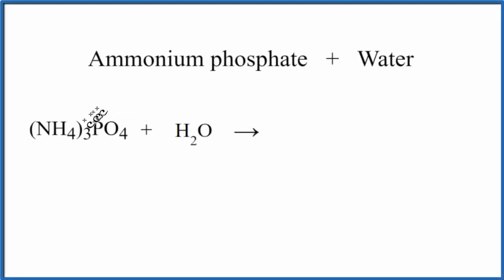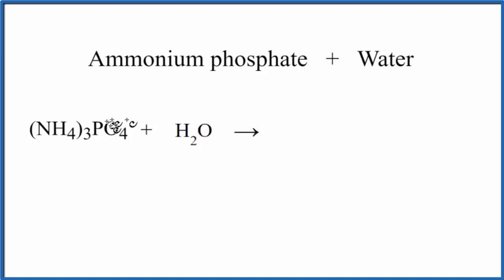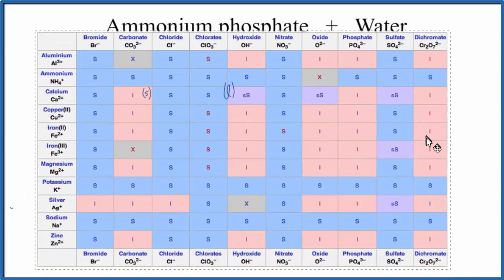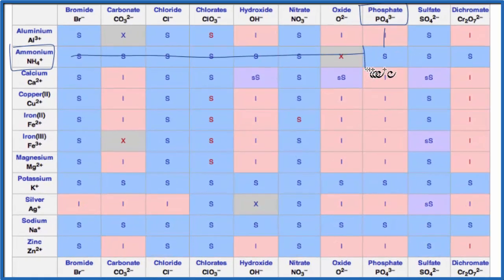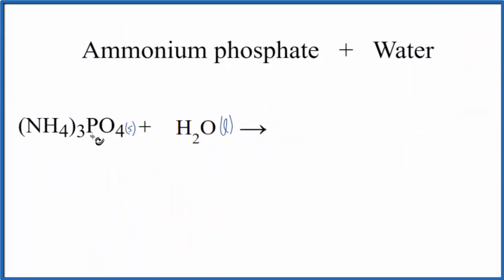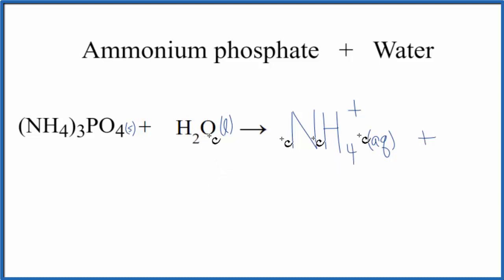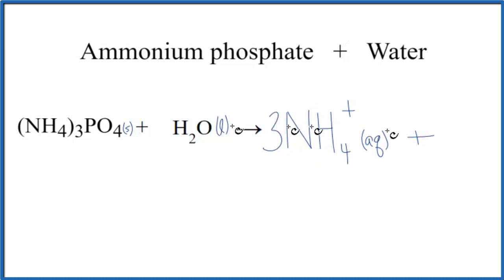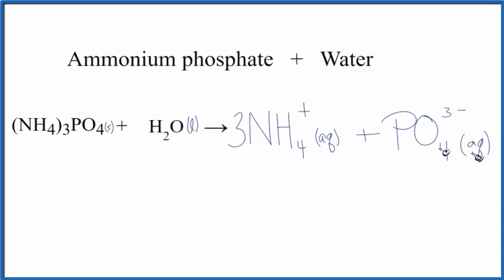Equation for (NH4)3PO4 + H2O (Ammonium phosphate + Water)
In this video we will describe the equation (NH4)3PO4 + H2O and write what happens when (NH4)3PO4 is dissolved in water.

When (NH4)3PO4 is dissolved in H2O (water) it will dissociate (dissolve) into NH4+ and PO4 3- ions. To show that they are dissolved in water we can write (aq) after each. The (aq) shows that they are aqueous – dissolved in water.

The equation for (NH4)3PO4 ( Ammonium phosphate and H2O sometimes isn’t considered a chemical reaction since it is easy to change the NH4+ and PO4 3- back to (NH4)3PO4 (just let the H2O evaporate). At the same time, the (NH4)3PO4 is a very different substance than NH4+ and PO4 3-.